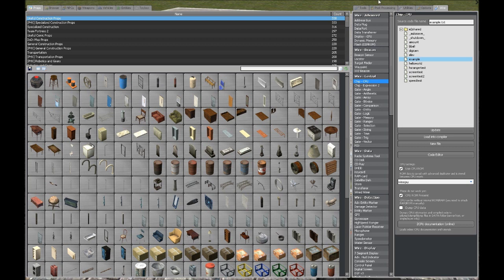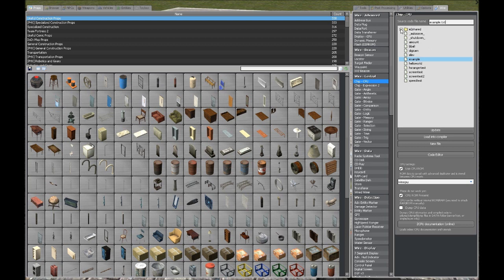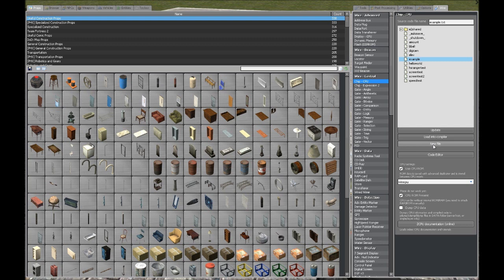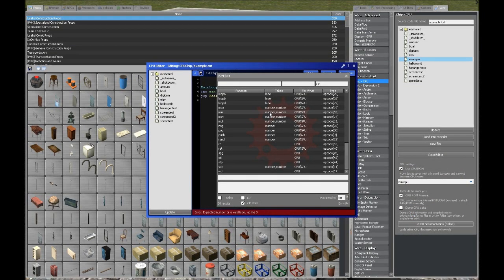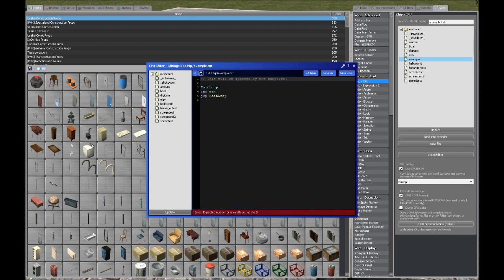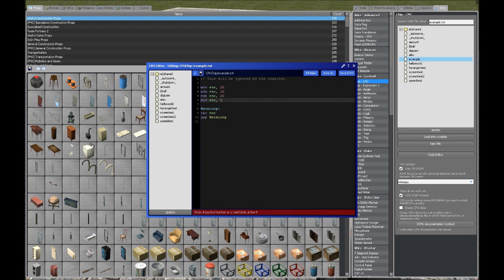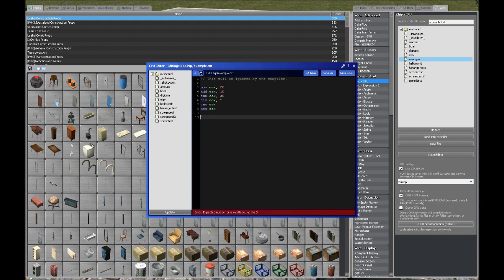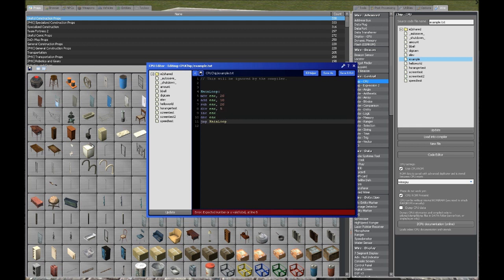Rick teaches Wire CPU part 3 - FIXED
Oh hai guys! Movie Maker fucked up so I am late. But I fixed the letterboxes on the older vids.